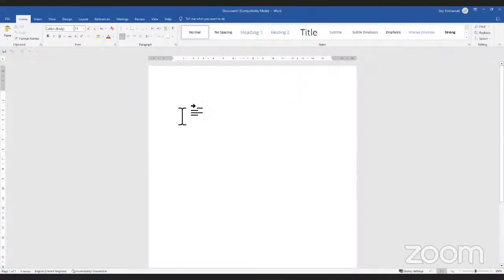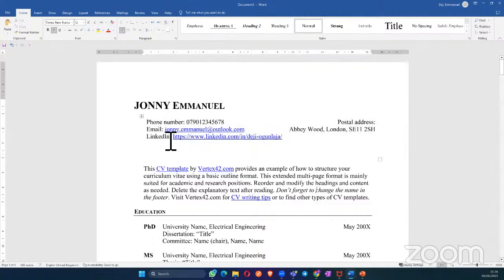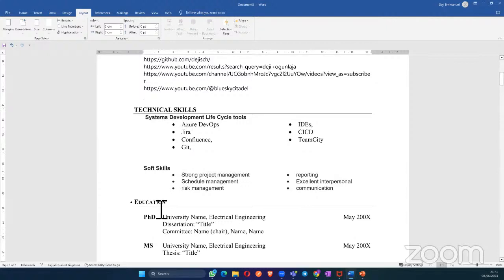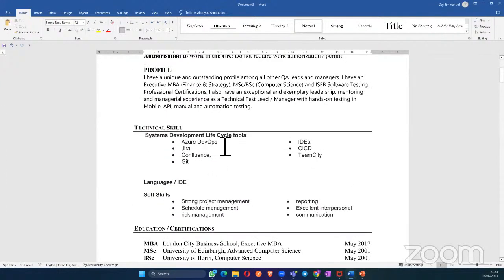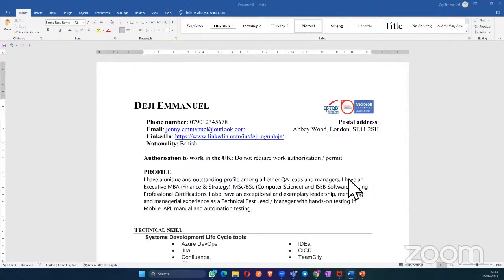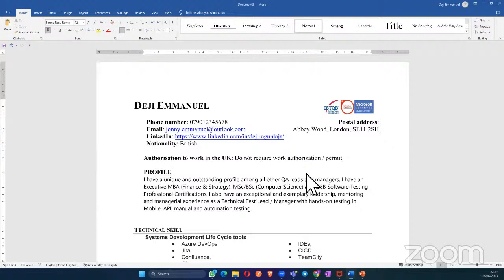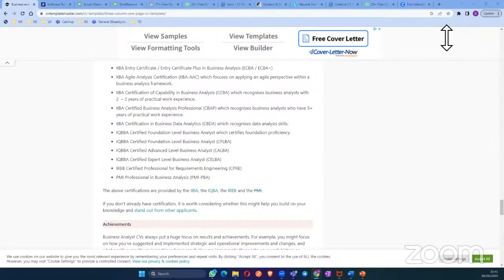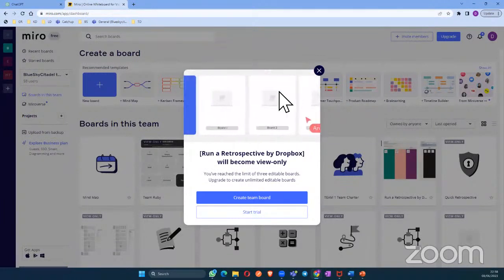Transition into IT: CV creation and Interview Preparation